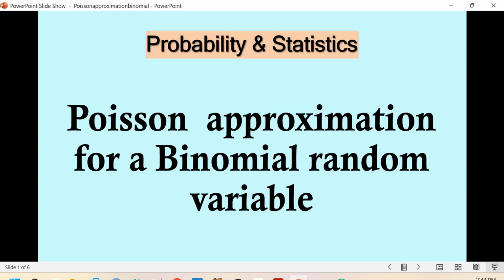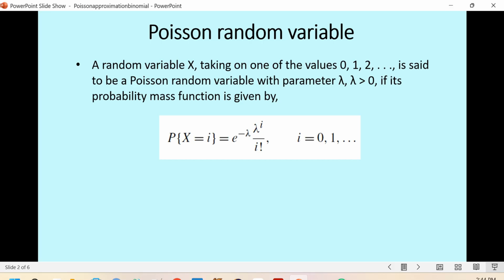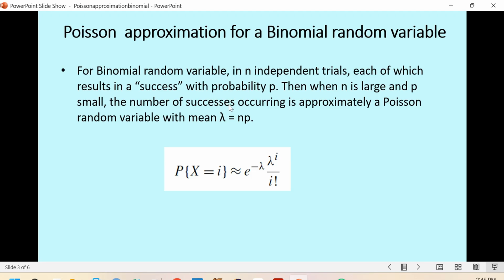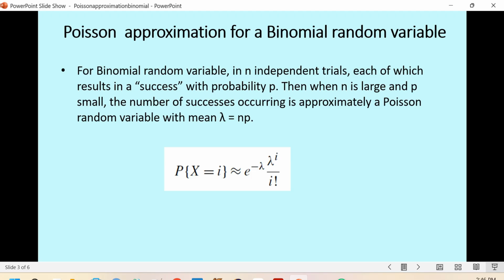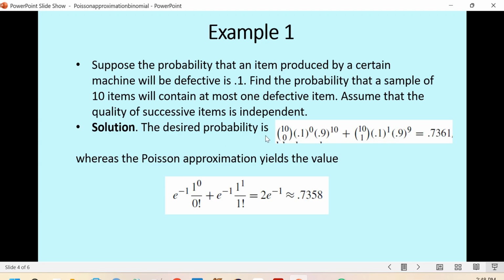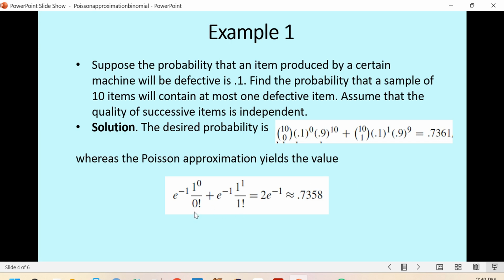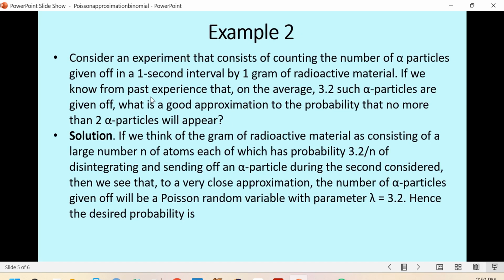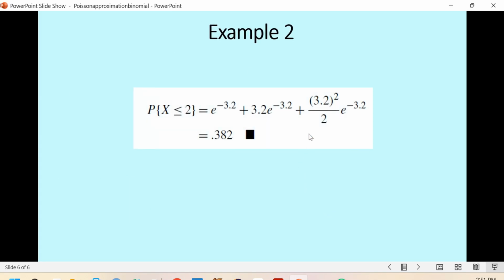Probability and Statistics | Poisson approximation for a Binomial random variable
For Binomial random variable, in n independent trials, each of which results in a “success” with probability p. Then when n is large and p small, the number of successes occurring is approximately a Poisson random variable with mean λ = np.